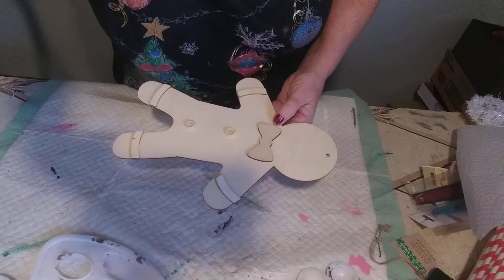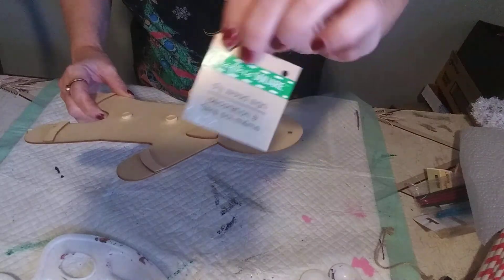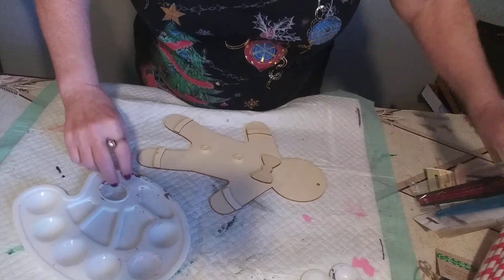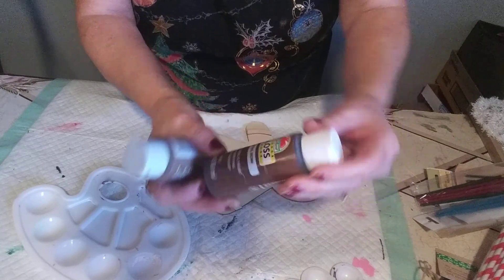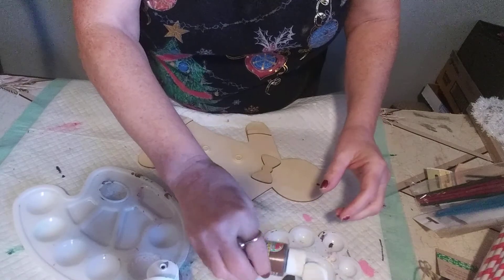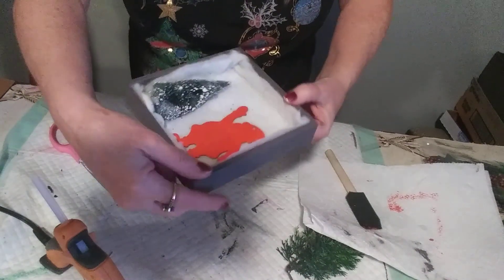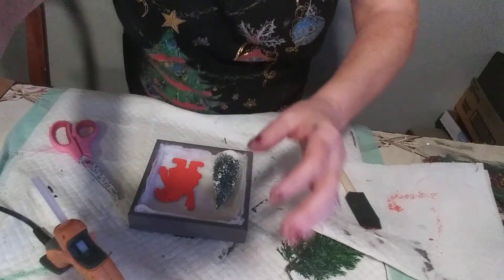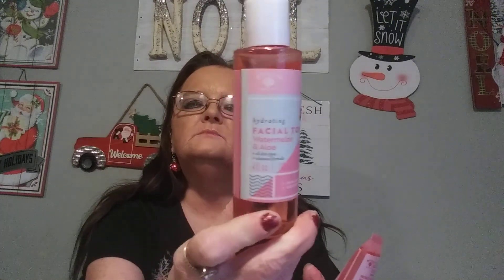3 HIGH-END CHRISTMAS DIYs | Gingerbread man - Poinsettia flower arrangement - Santa display - Crafts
Today I have for your consideration 3 High-End Christmas DIYs. You will need 1 DIY Gingerbread wood sign, some paints of your choice in colors, Poinsettia flowers, flower picks of your choice, 1 gift box, 1 foam, 1 wall box, 1 DIY Santa, 1 Christmas tree, some felt tree skirt, some glue, and a glue gun.

How to enter into the give-a-way contest:
All you have to do is watch my videos, like and subscribe to my channel and click the notification bell, and leave me a comment letting me know you entered into the contest so I'll have your name to put into the drawing box. Then when I reach 500 subscribers I'll have a drawing during a DIY video and announce the winners.